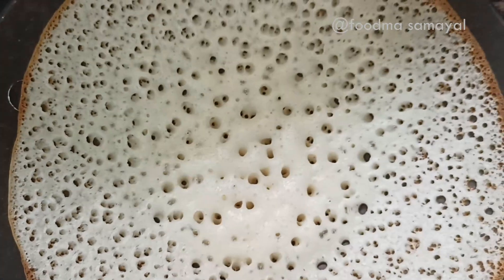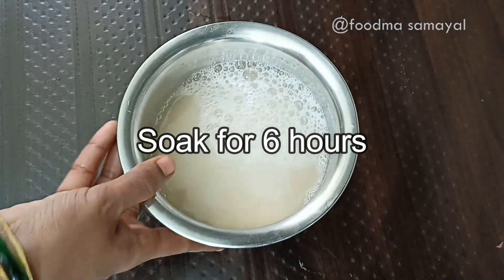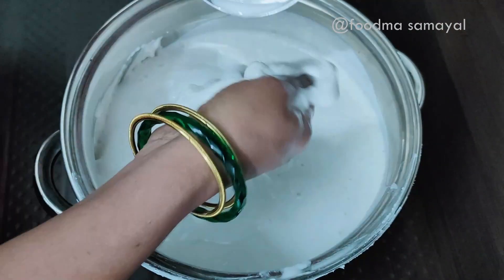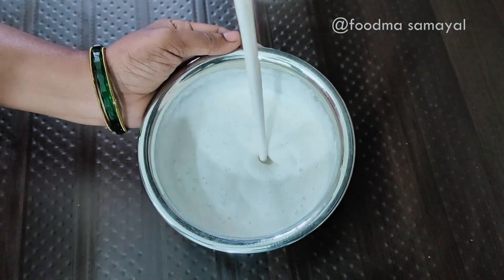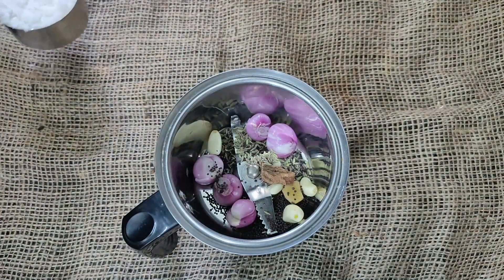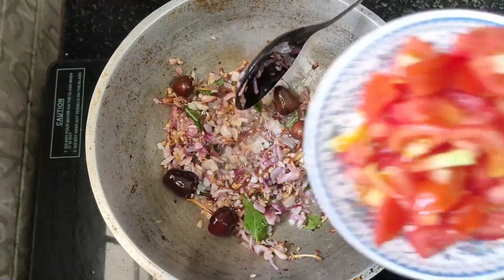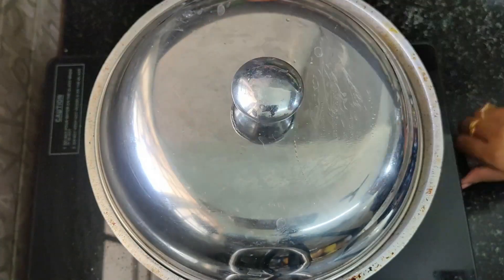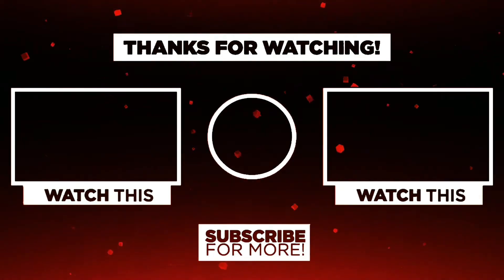நம்ம சென்னை style பஞ்சு போல ஆப்பம் கடல கறி|Appam Recipe In Tamil|Kadala Curry In Tamil|Appam Maavu